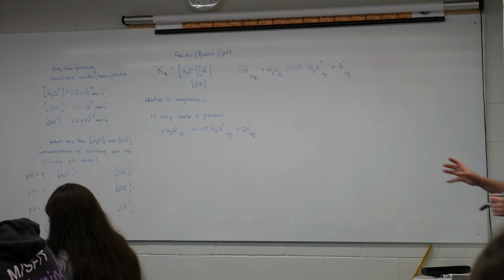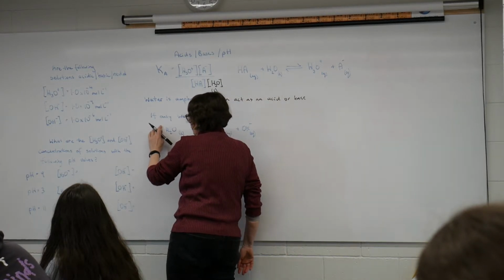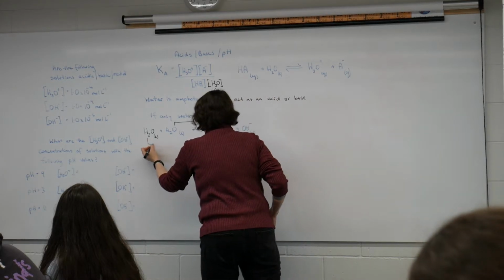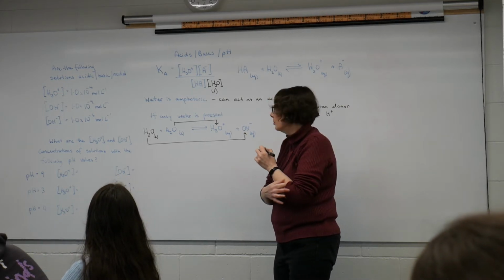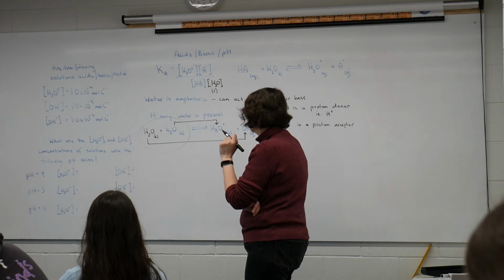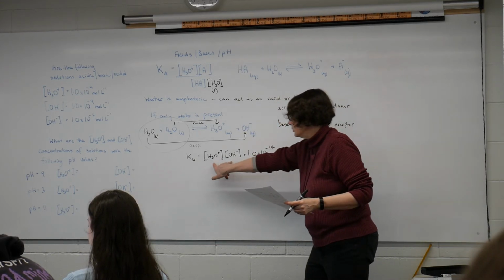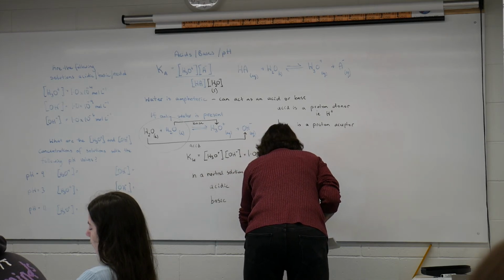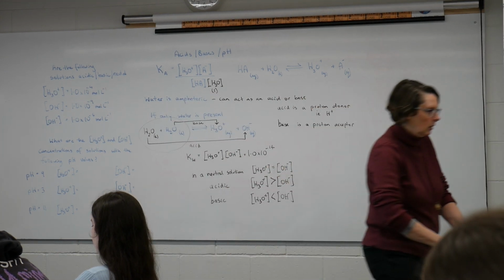Chemistry 4 Criterion 8 Acids, Bases pH Week 2 Lesson 2 Term 4 2021